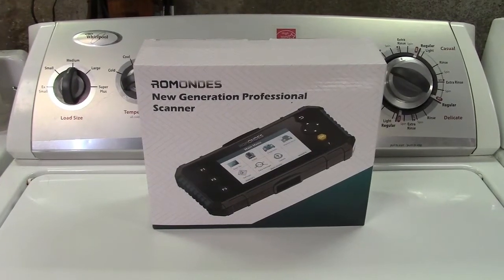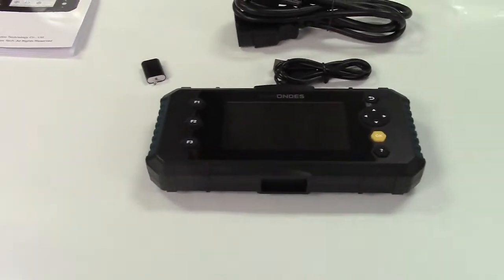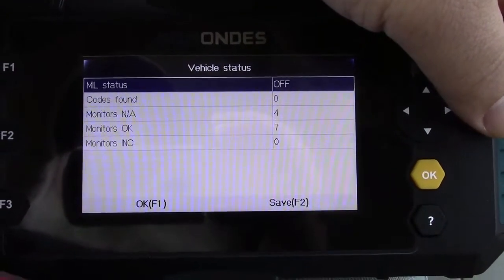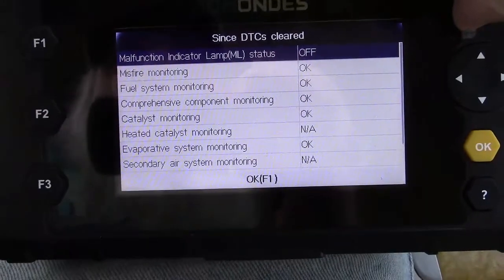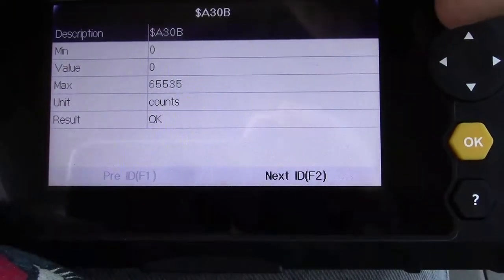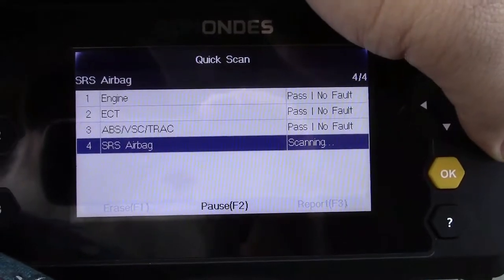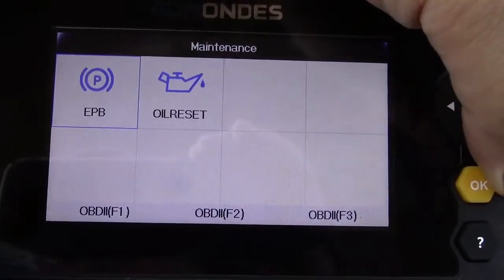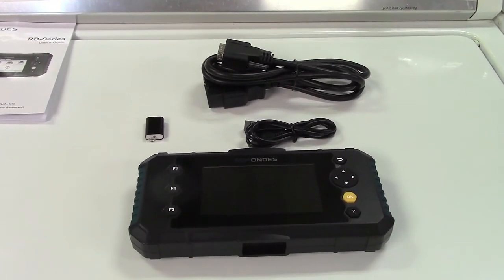ROMONDES RD3000 Higher-Level OBDII Scan Tool Review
This is not your regular, everyday, OBDII Scan Tool.  This is a higher-level scan tool that can perform various functions for testing on your car.  Firstly, it will of course do all the same types of things that a regular scan tool will do, such as read check engine codes and clear them, give you live data, and let you see the status of the readiness monitors.  But it does a whole lot MORE on top of it.

This scan tool allows you to gain additional information that a base model scan tool will not pull.  It can give you the status of certain things on your vehicle that you may not know.  For example, if you were having a problem with your brake light, is it the switch or something else?  With this scan tool, it can tell you the current state of the switch.  So if you engage the brake, and nothing changes on the scan tool, you will know it's a problem with the switch or the wiring going to it.  This can be extraordinarily beneficial in many cases.